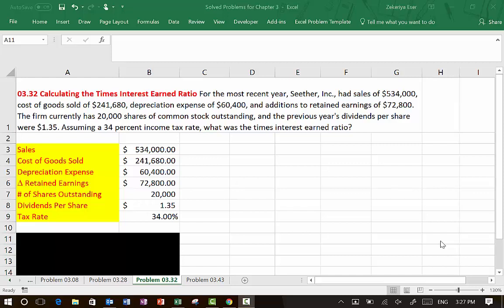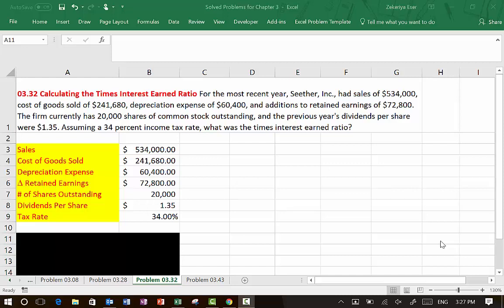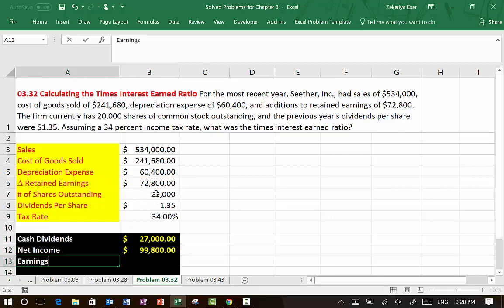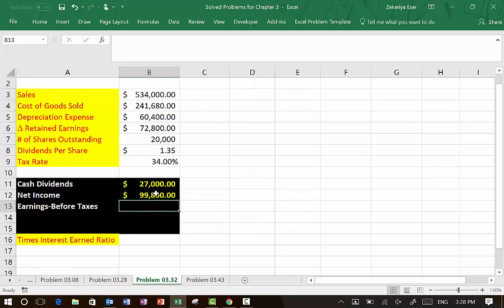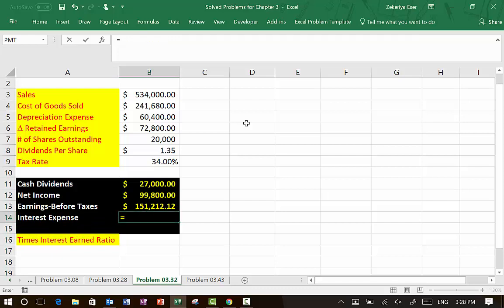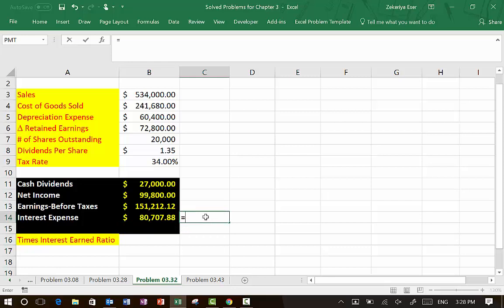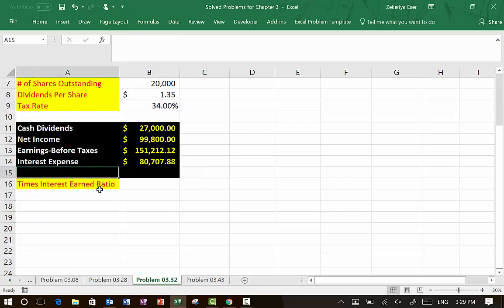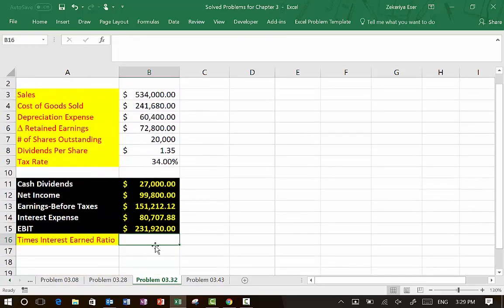RWJ 9e Problem 03_32